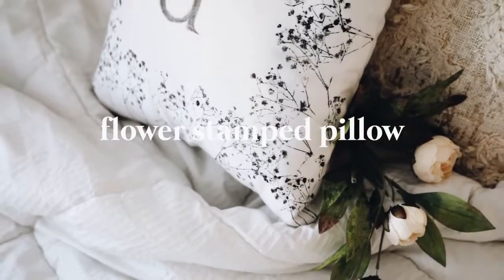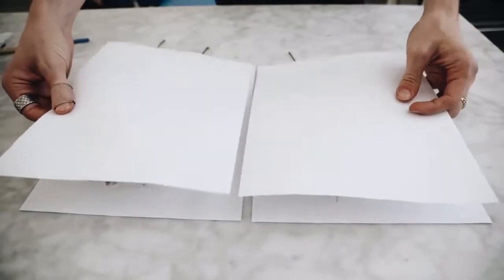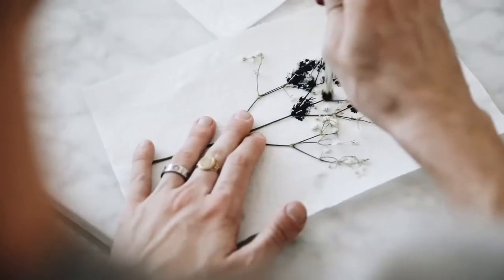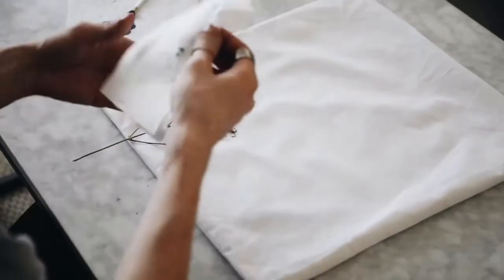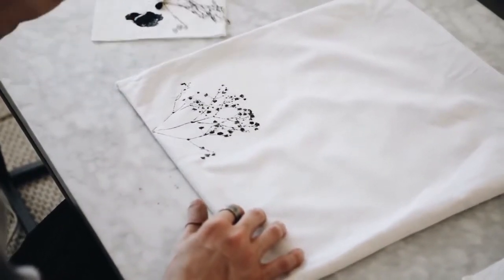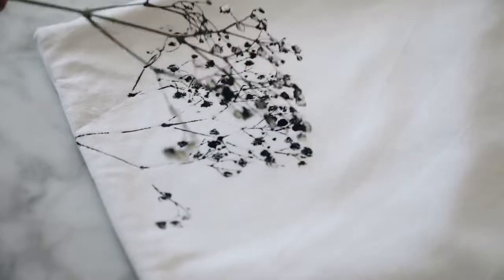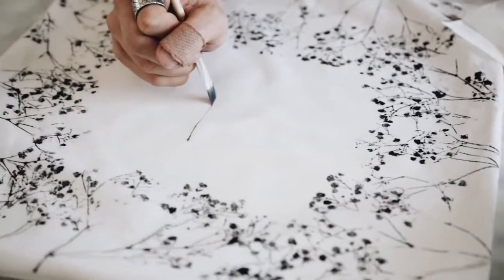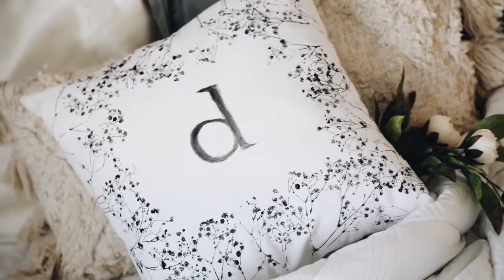Home Decor / flower stamped pillow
Here is an idea for a Flower stamped pillow from Lone fox (youtuber)